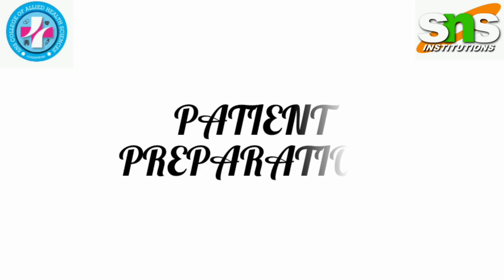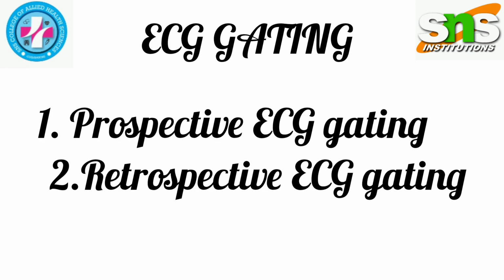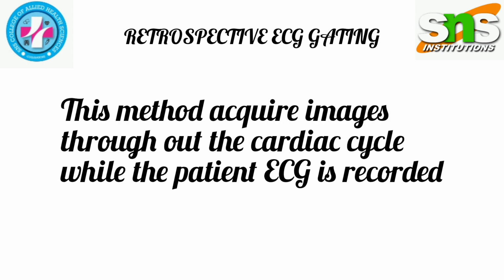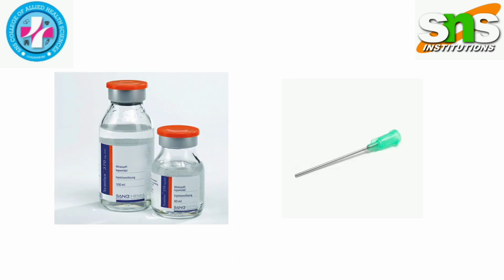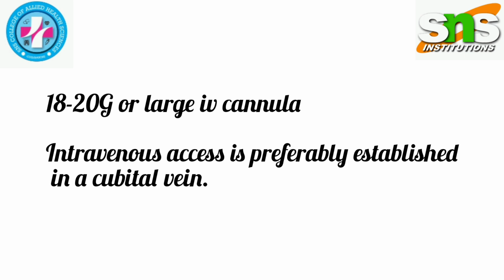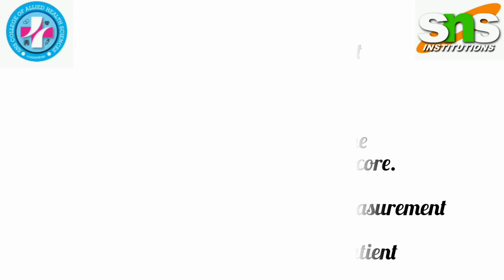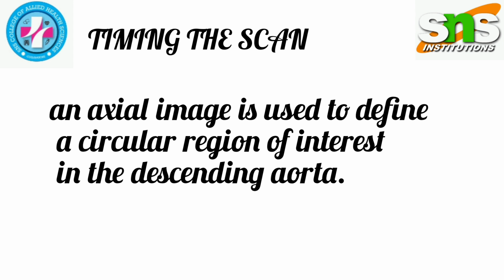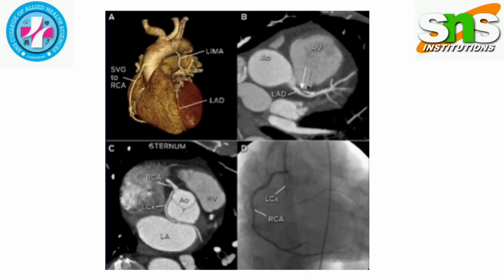KAYALVIZHI K|RADIOGRAPHY AND IMAGING TECHNOLOGY |CORONARY CT ANGIOGRAPHY